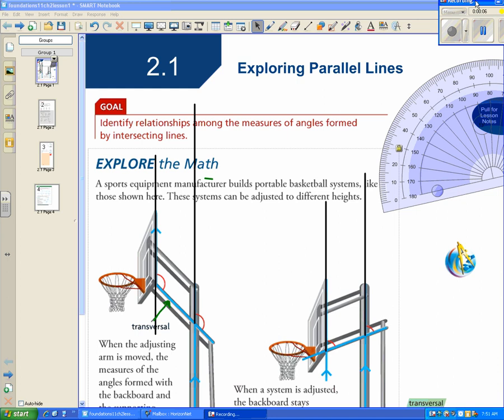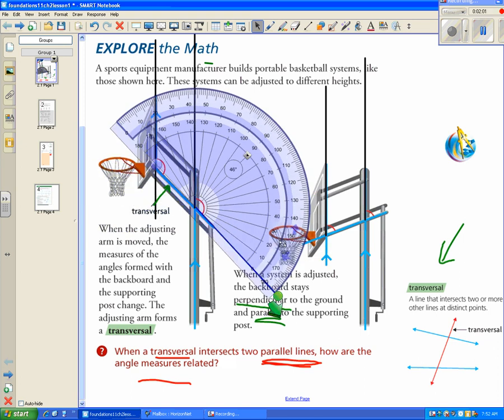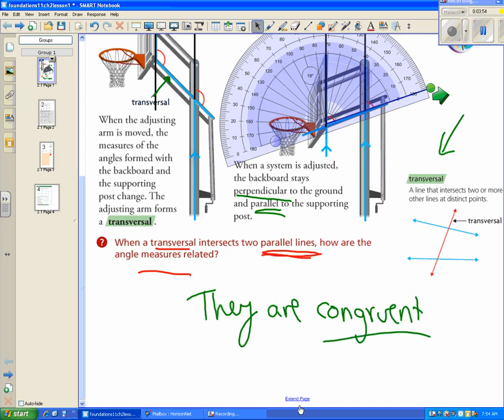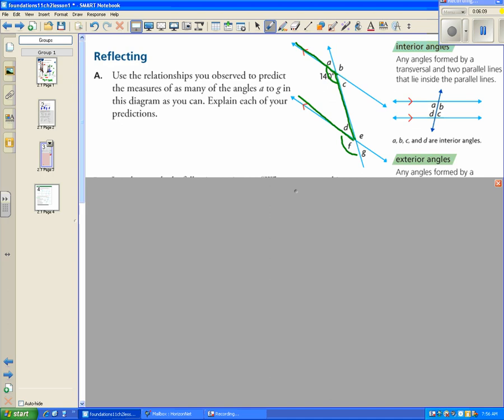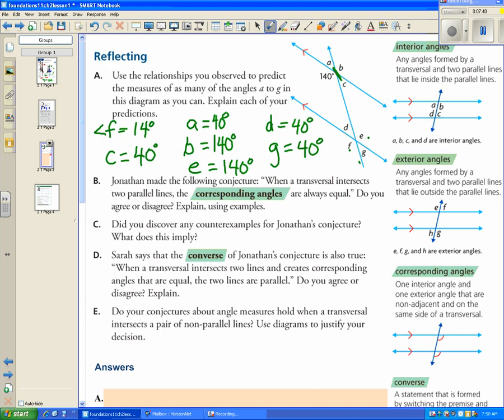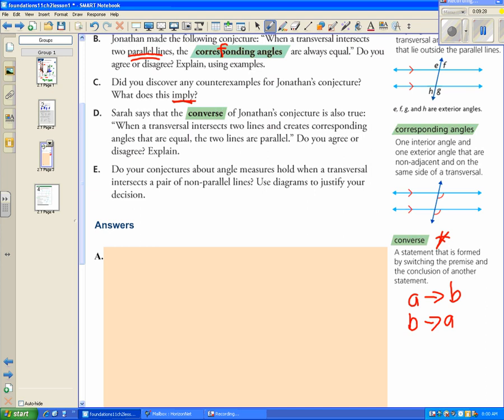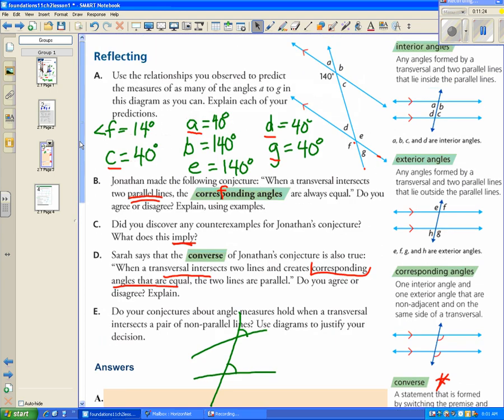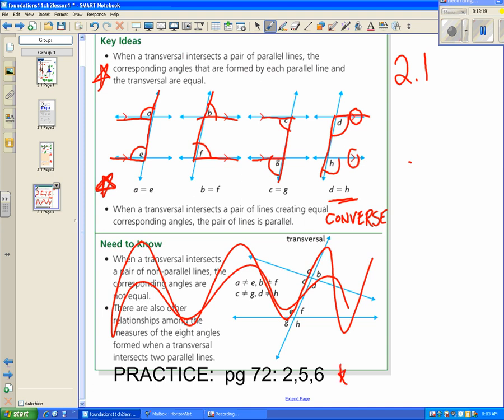2 1 video